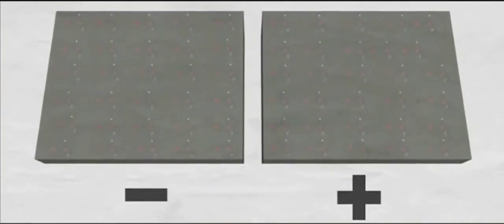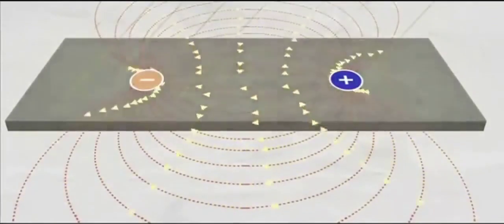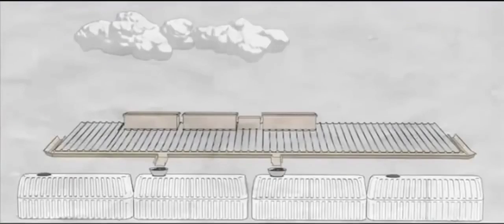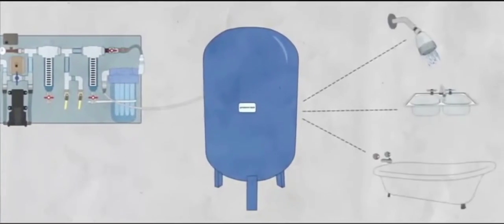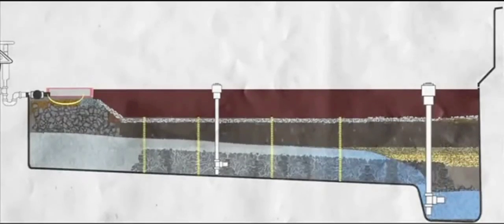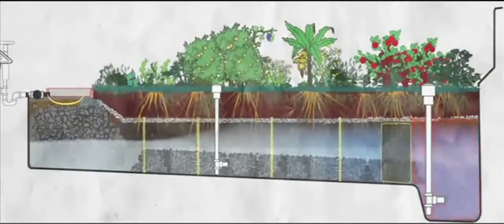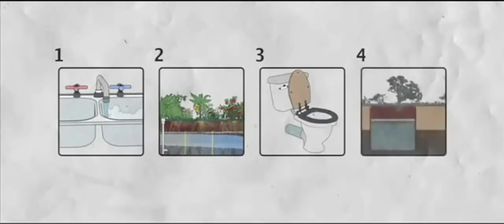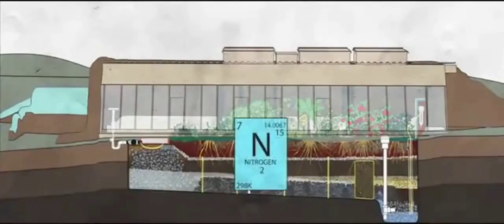Part 2: Energy Capture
‘Earthships’ were invented by American architect Michael E. Reynolds in 1971. The following excerpts are a documentary named ‘Earthships: New Solutions’ written and directed by Diego Vasquez produced by the New Mexico based ‘Earthship Biotecture’ initiative.